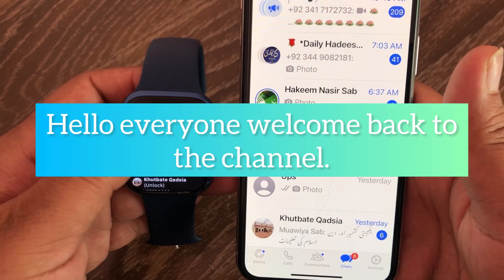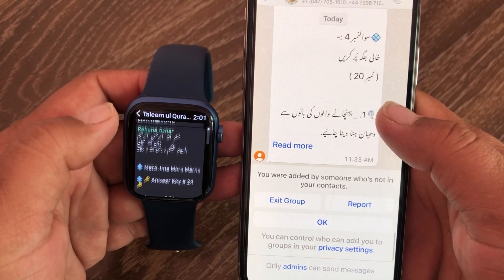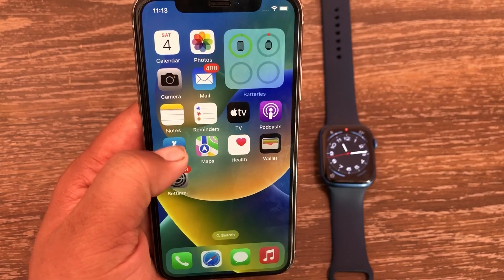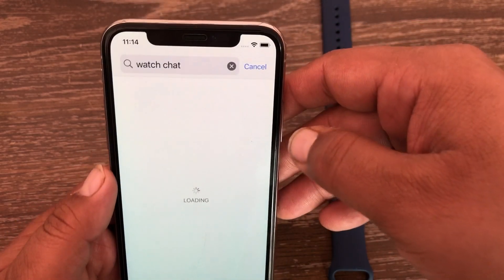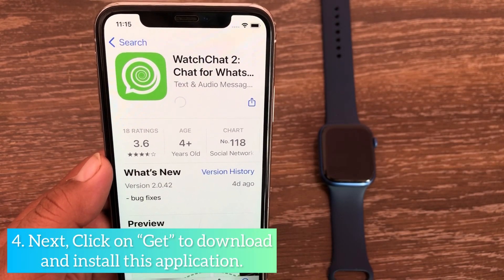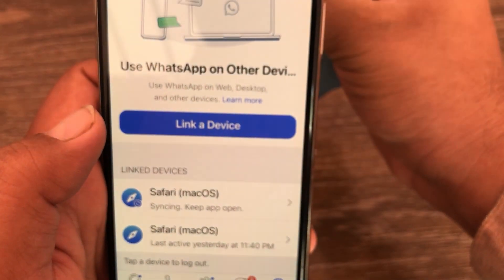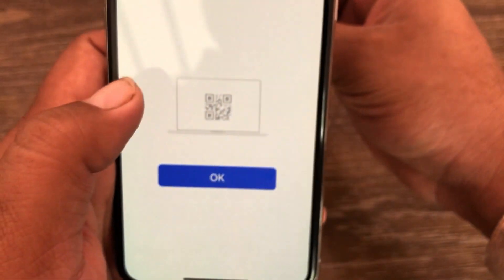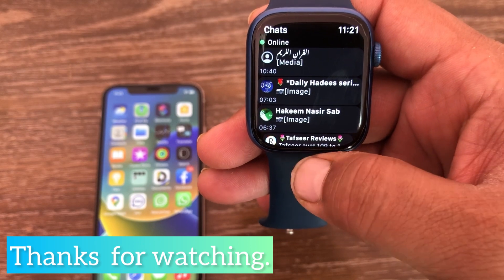Use WhatsApp on Apple Watch 2023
In this short video you will learn how to use WhatsApp on Apple Watch in WatchoS.